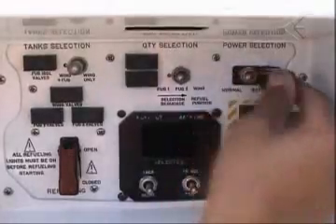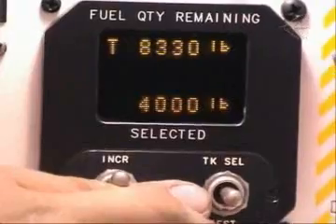OV 135BJ002 PART4